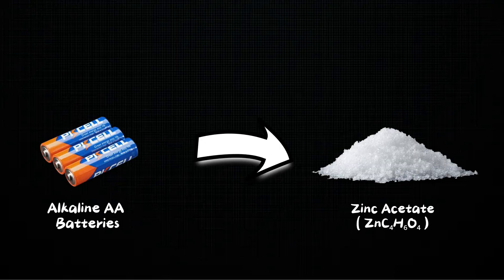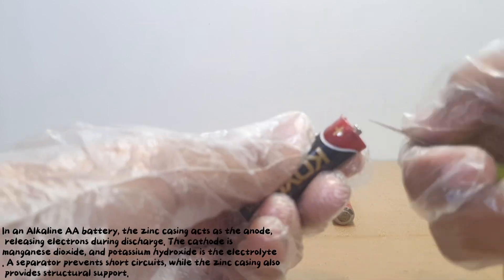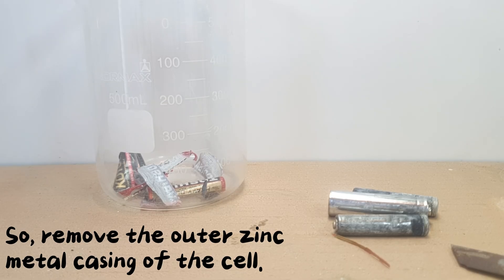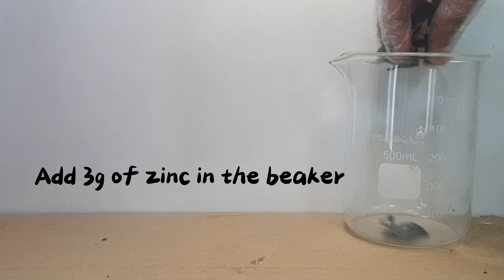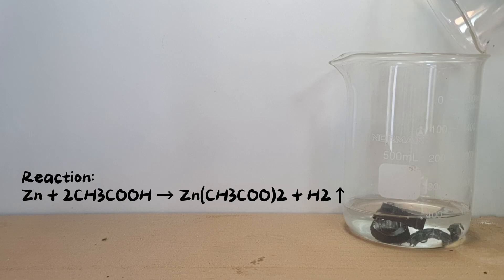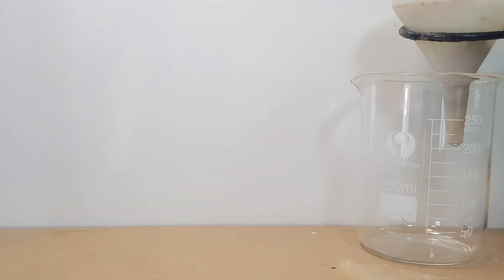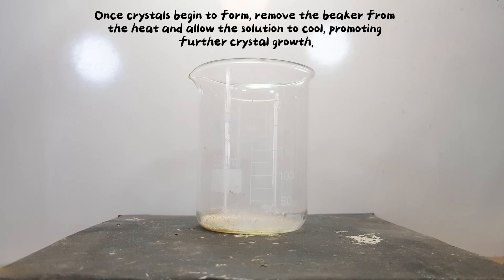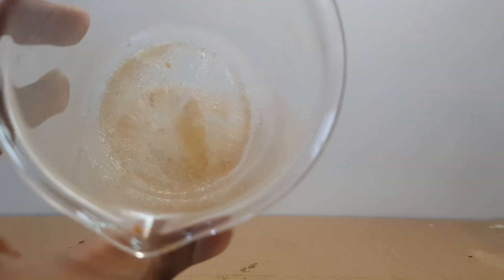Synthesis of Zinc Acetate from Old Zinc Carbon Batteries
Zinc acetate can be synthesized from the zinc found in old alkaline AA batteries through a simple acid-base reaction. The process involves extracting the zinc casing from the battery and reacting it with acetic acid (commonly found in vinegar) to form zinc acetate.

Steps Involved:
Extracting Zinc from the Battery: Begin by carefully disassembling an old alkaline AA battery. Remove the outer plastic and then take out the zinc casing, which acts as the anode in the battery. This zinc will be the key ingredient for the synthesis.

Preparing the Reaction: Once you have extracted the zinc, cut it into smaller pieces to increase the surface area. This will help speed up the reaction with acetic acid.

Reaction with Acetic Acid: Place the zinc pieces in a beaker and add acetic acid (5% vinegar works well). The reaction between zinc and acetic acid will begin, producing zinc acetate and releasing hydrogen gas, which appears as bubbles. This is a slow process, so patience is required.

Here, zinc reacts with acetic acid to form zinc acetate and hydrogen gas.

Concentration for Crystallization: Once the reaction is complete, place the solution on a hot plate to evaporate excess water, concentrating the solution. This step is essential for forming crystals.

Cooling to Crystallize: When crystals start to form, remove the solution from heat and allow it to cool slowly. As it cools, zinc acetate crystals will form, which can be collected by filtration or simply scooped from the beaker.

This method is a simple and cost-effective way to recycle zinc from old batteries while creating zinc acetate, which has various uses in chemical applications, including acting as a mordant in dyeing fabrics or as a dietary supplement. Always ensure to work in a well-ventilated area due to the release of hydrogen gas.

Time Stamps:
00:00 Intro
00:07 Chemicals
00:12 Extraction Of Zinc
01:03 Synthesis Of Zinc Acetate
01:33 Filtration
01:47 Crystallization
02:30 Final Product